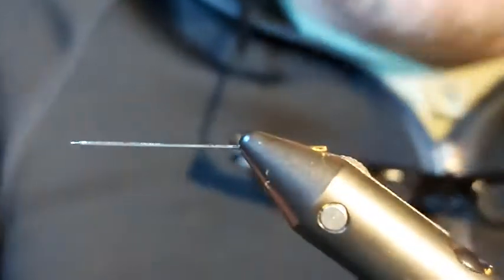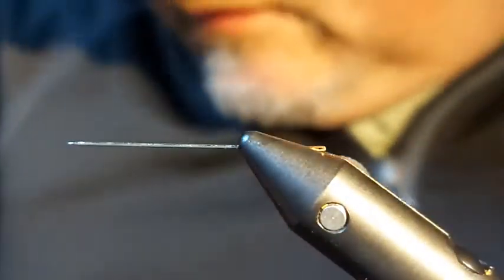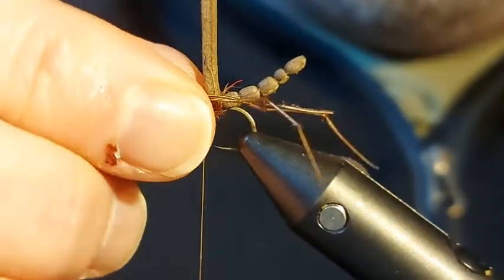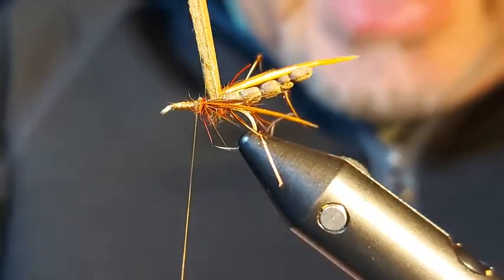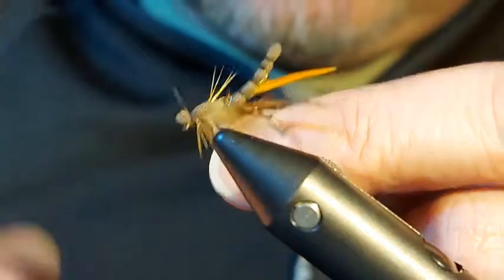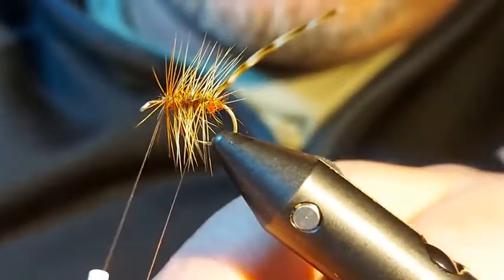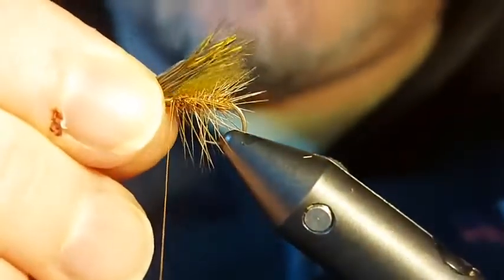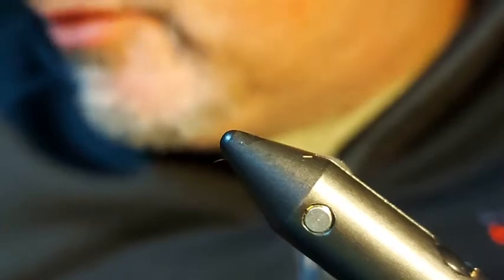Friday Night Fly Club: 15 - 1 - 21 Detached Daddies & Elk Hair Caddis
Ever thought that detached body flies are too difficult?  Think again!  In this weeks episode Mark tackles detached body daddies and the legendary Elk Hair Caddis!